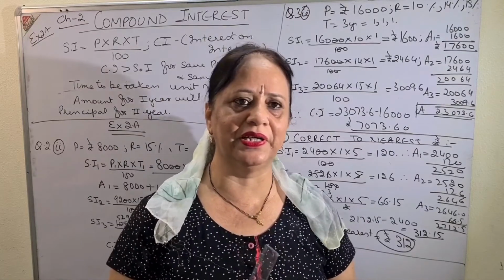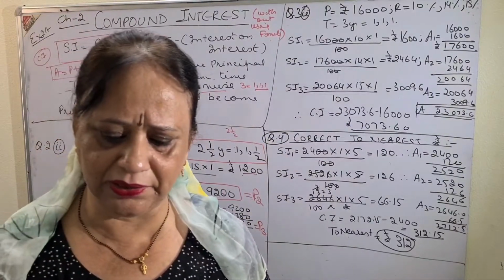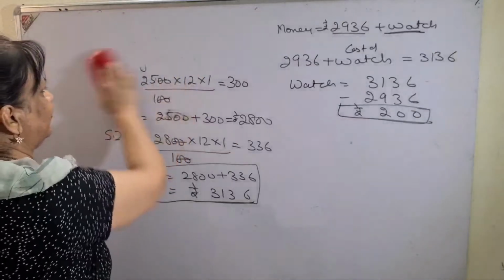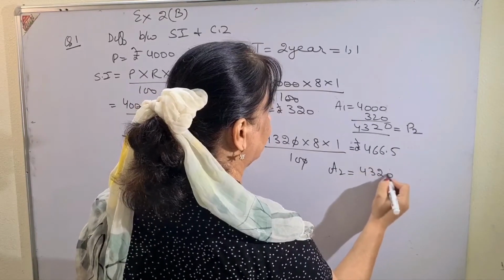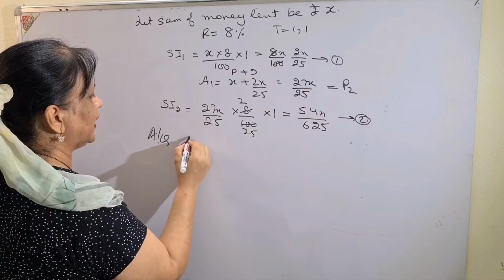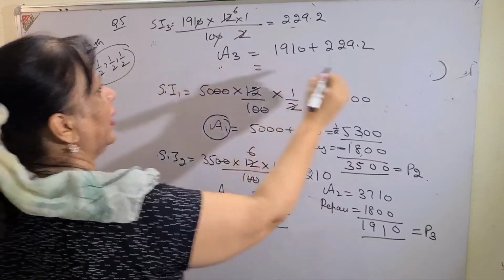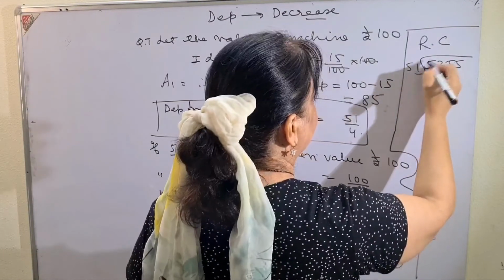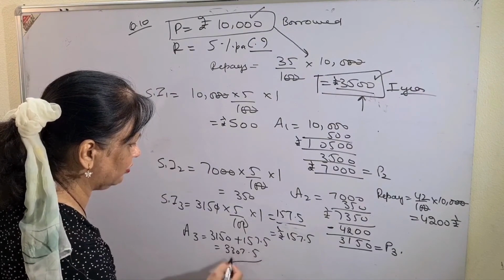Compound Interest (without using formula)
Solutions of sums of Ex2(A)&2(B)